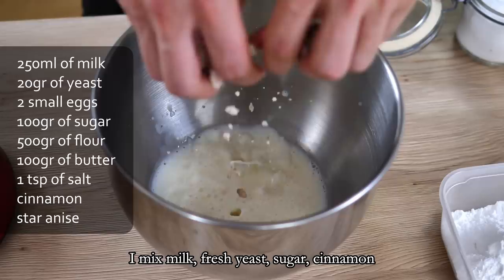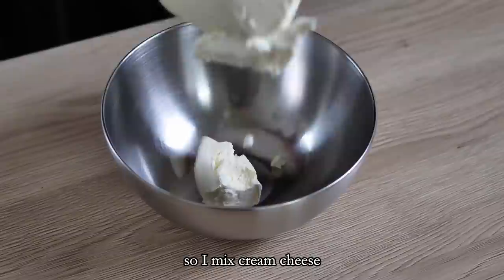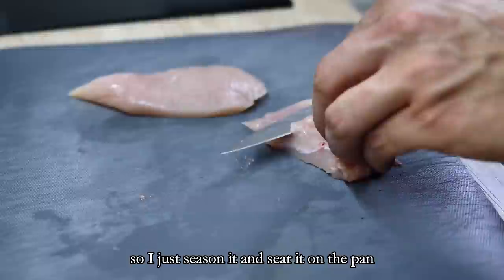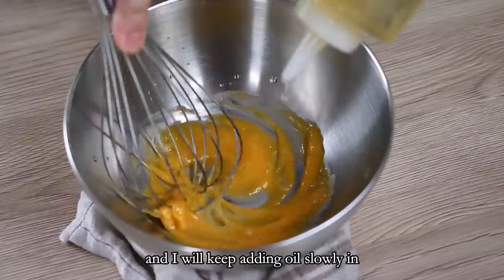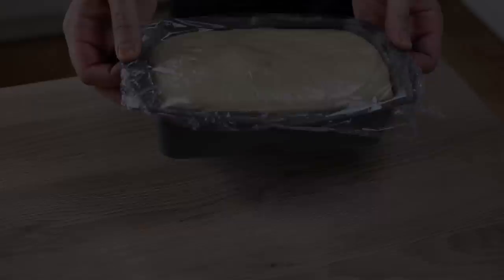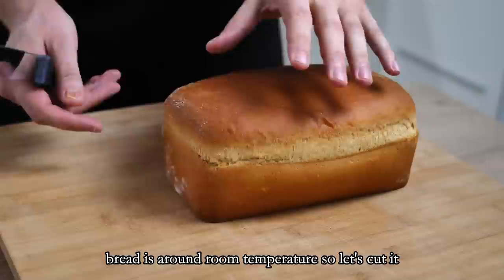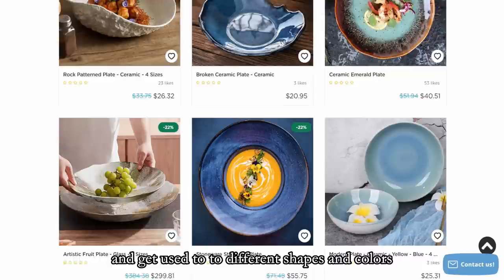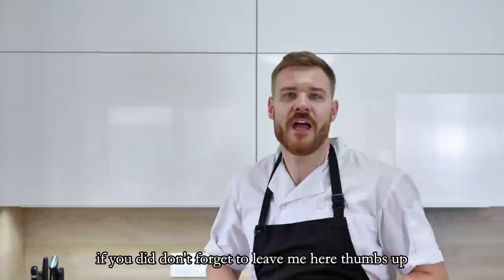Elevate Your Snacks: My Favorite Fine Dining Canapés!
Ready to elevate your snacking game? Today I will show you how to create two of my all-time favorite fine dining canapés at home — one sweet and one savory. Perfect for impressing guests or treating yourself to a luxurious snack at home. Don't miss out on these delicious bites!